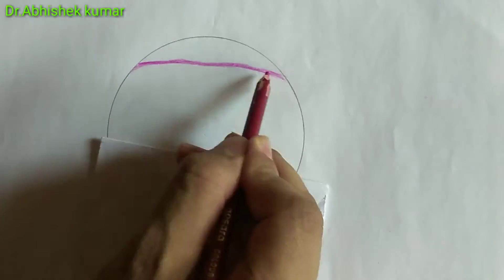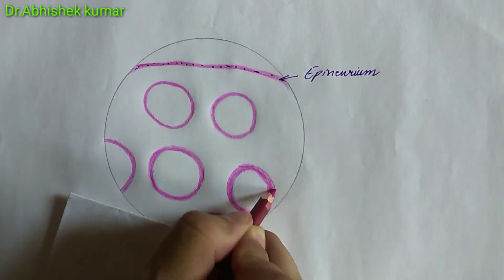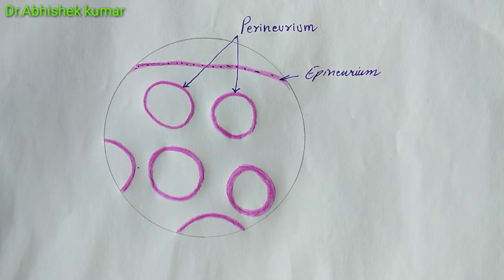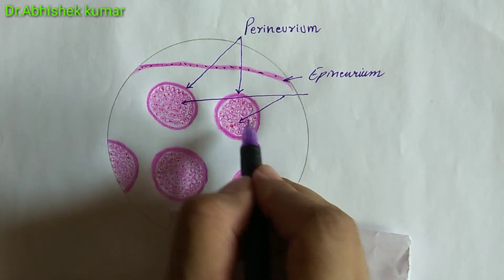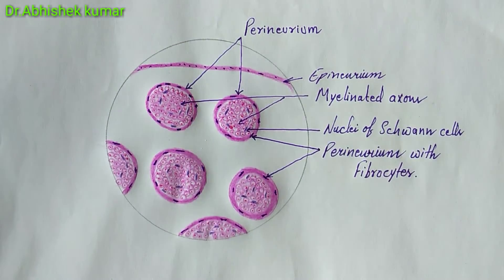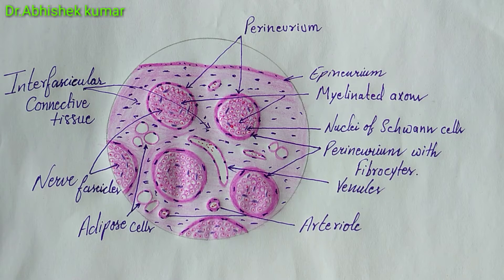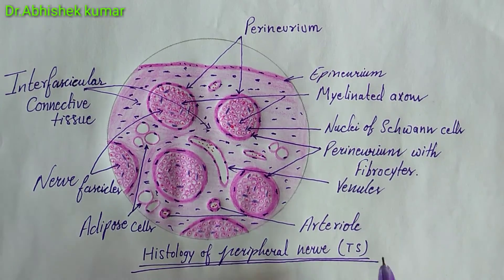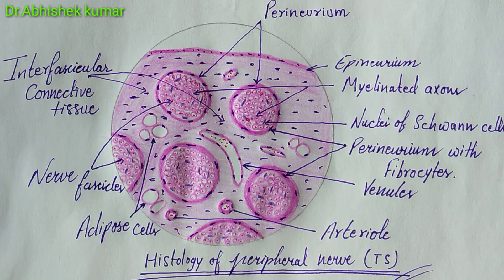Histology of peripheral nerve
Peripheral nerves contain fascicles of nerve fibers consisting of axons. In peripheral nerve fibers, axons are ensheathed by Schwann cells, which may or may not form myelin around the axons, depending on their diameter. Nerve fibers are grouped into fascicles of variable numbers

Peripheral nerves have multiple layers of connective tissue surrounding axons, with the endoneurium surrounding individual axons, perineurium binding axons into fascicles, and epineurium binding the fascicles into a nerve. Blood vessels (vasa vasorum) and nerves (nervi nervorum) are also contained within the nerve.

Three types of peripheral nerves can be found within the two main areas of the peripheral nervous system:
Sensory: Connects the brain and spinal cord to your skin and allow you to feel pain and other sensations.
Autonomic: Controls involuntary function (e.g., blood pressure, digestion, heart rate).

mixed spinal nerve: A nerve that carries motor, sensory, and autonomic signals between the spinal cord and the body. peripheral nervous system: The nerves and ganglia outside of the brain and spinal cord.

The peripheral nervous system is a network of 43 pairs of motor and sensory nerves that connect the brain and spinal cord (the central nervous system) to the entire human body. These nerves control the functions of sensation, movement and motor coordination

.The peripheral nervous system refers to the parts of the nervous system that are outside the central nervous system, that is, those outside the brain and spinal cord.